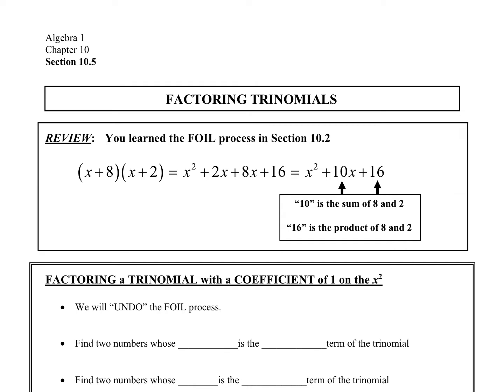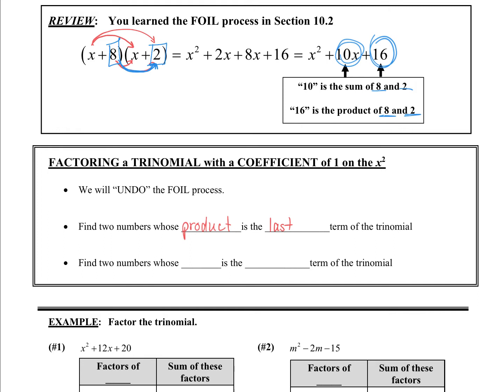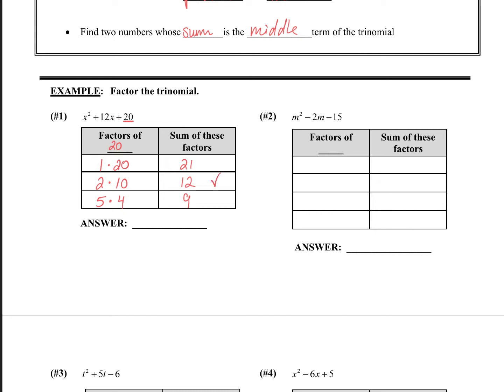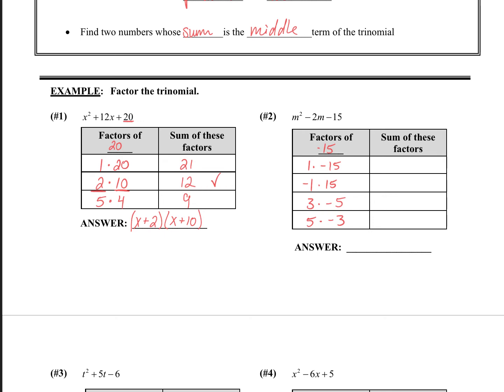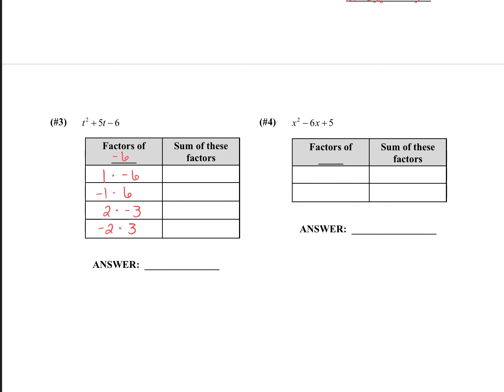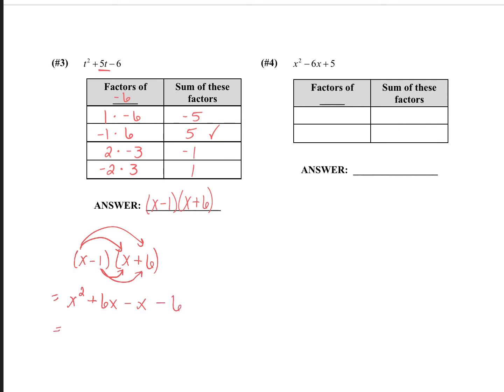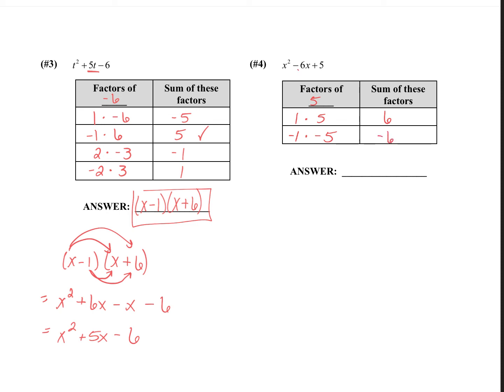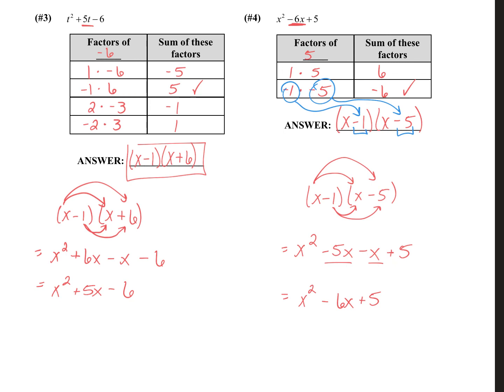ALG 10.5 notes